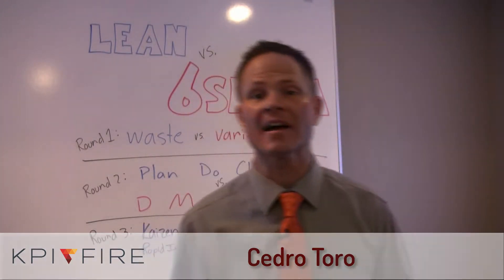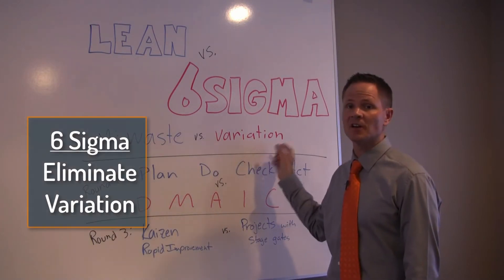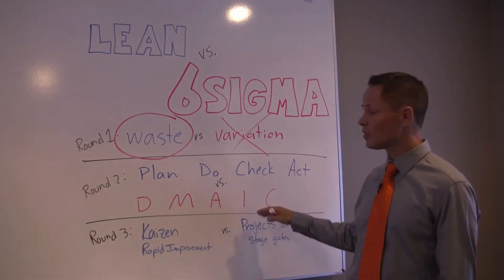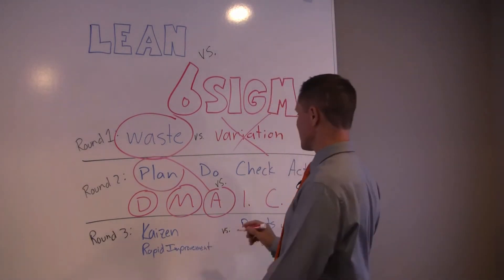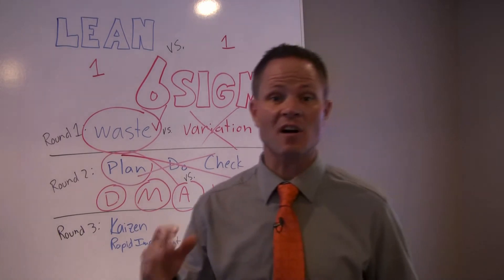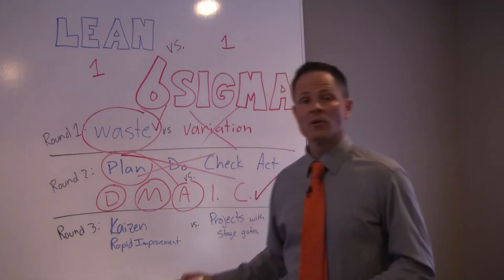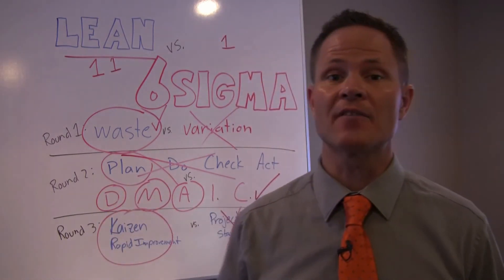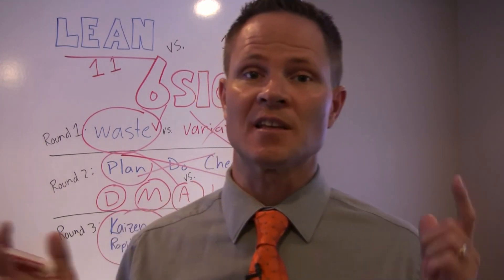Lean vs Six Sigma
It’s the big fight! Don’t place your bets yet…Lean vs. Six Sigma… who will win?

What is the difference between Lean and Six Sigma?